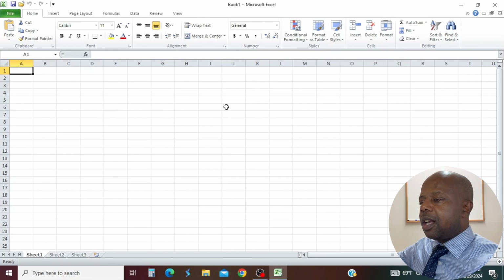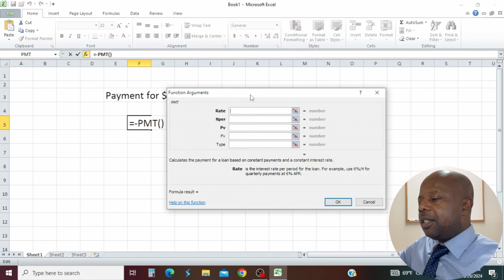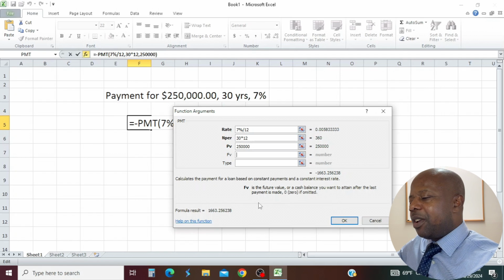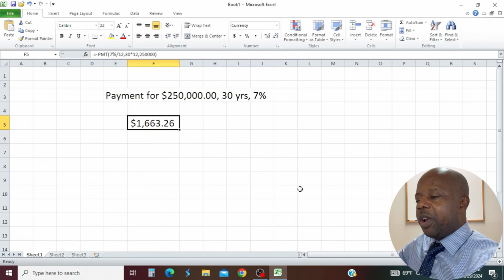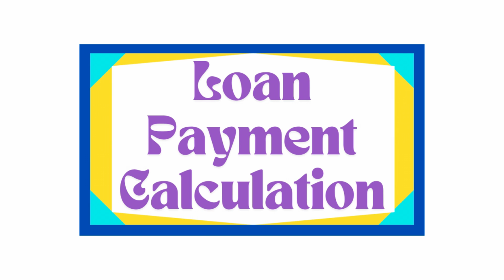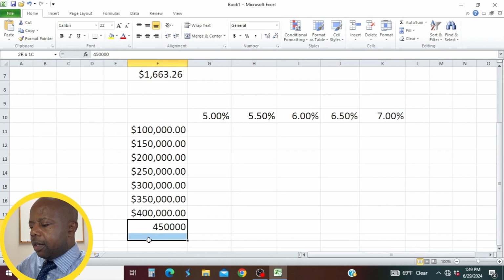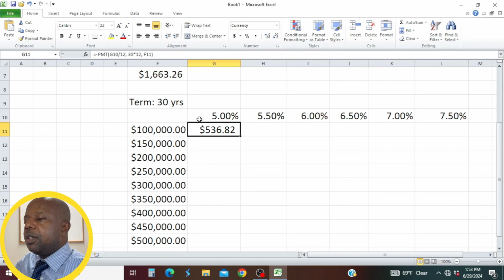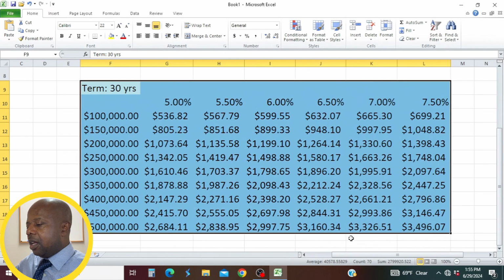Loan Payment Calculation, Part 2: Examples Using the Loan Payment Function in Excel (1st Method)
The cost of homes runs into hundreds of thousands of dollars and those of new cars into tens of thousands. The potential gain from understanding how loan payment calculation is done and applying the knowledge can be equally substantial.
In this course, I walk you through three (3) different ways to calculate loan payments for loans that are based on constant payments and constant interest rate.
In this particular video, I perform example calculations using the loan payment function in Microsoft Excel.
Upon completing the course, you will be able to do the calculations accurately, confidently and with ease. You will be able to easily run the numbers for different loan conditions and see how the numbers compare to each other.
With this knowledge, and well before you approach a lender, you can begin to plan ahead, assess your financial situation, and possibly, become motivated to increase your income and generally build a strong financial foundation.
The result would be such that when you do act – when you take out a loan – it would be from a position of knowledge – nothing to lose but everything to gain.
To know is to act with courage, and to understand is to be empowered.
Whether you are thinking of buying now or sometime in the future, this course is for you. Learn to do the calculation now. Use the knowledge to help yourself or a friend or a loved one. We want to be dollar wise. We want to be pound wise. Life costs money.
(2) Watch to See the Many Things You Can Do with the Windows Calculator on Your Device